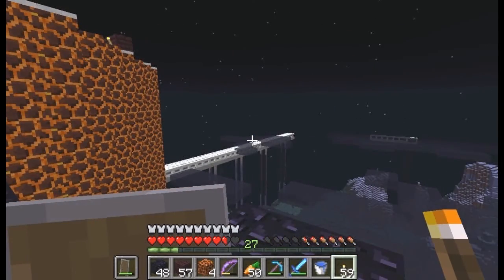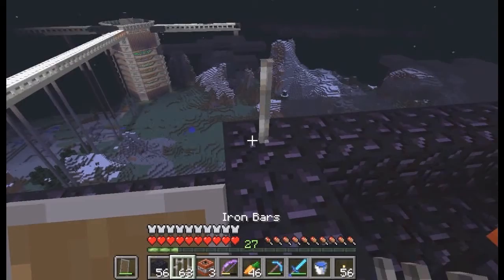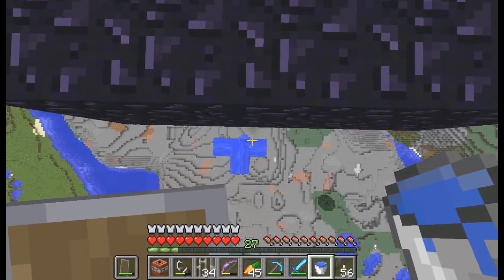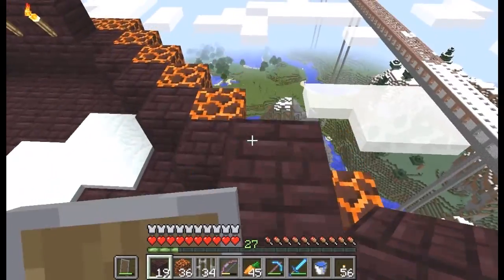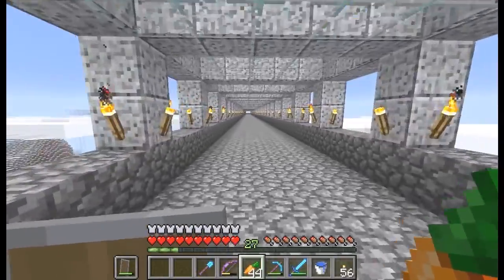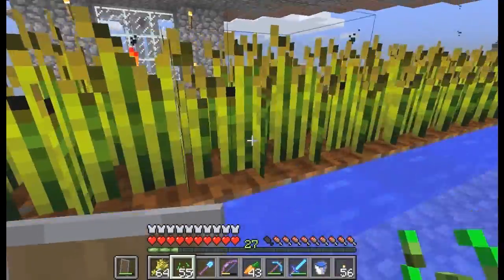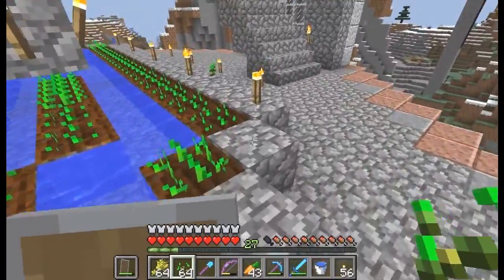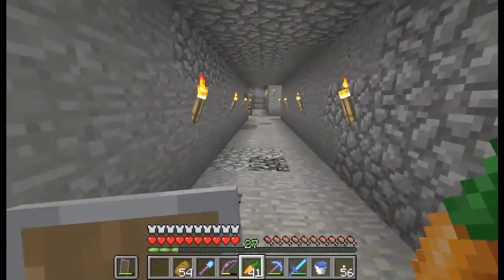Minecraft Weekly - World of Towers - Episode 96: Obsidian Intro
Recreating that is just the start...